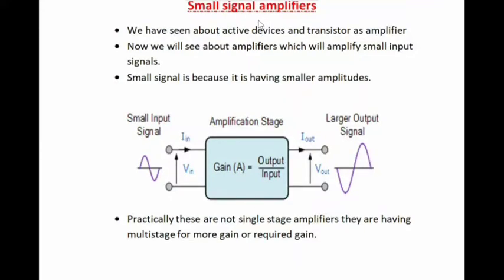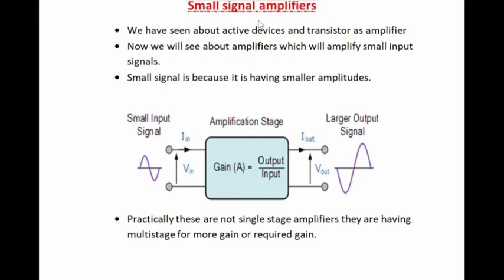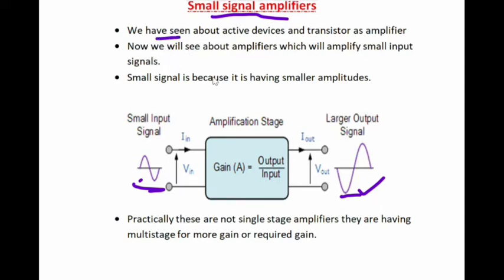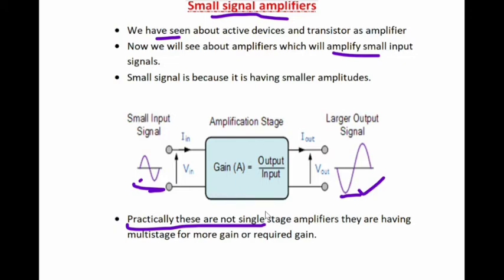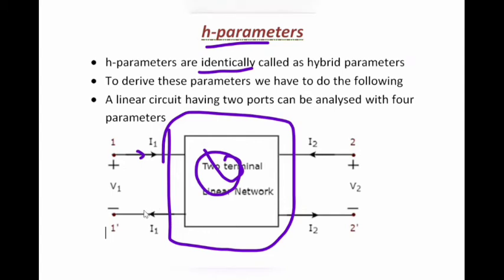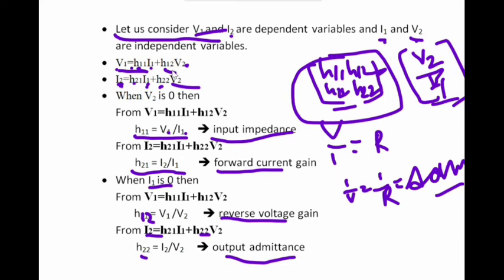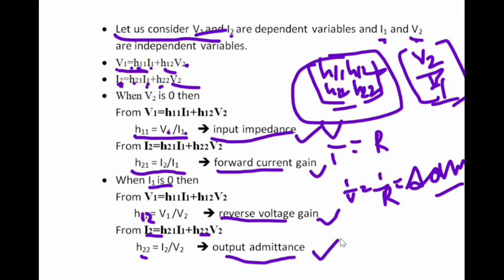Small signal amplifiers and h-parameters of bjt